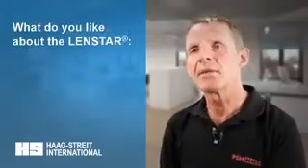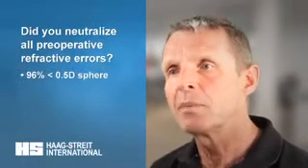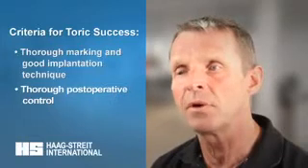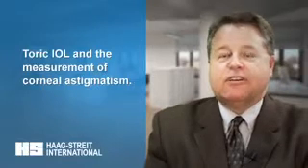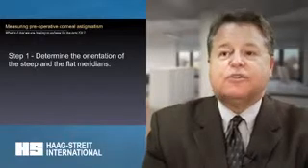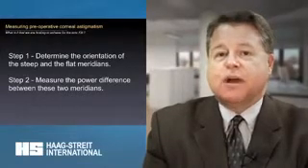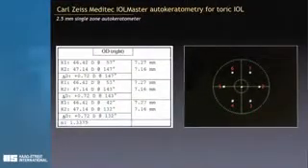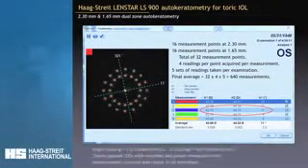Drs. Kjell G. Gundersen & Warren E. Hill Talk LENSTAR.wmv